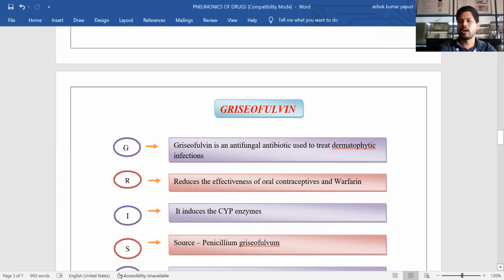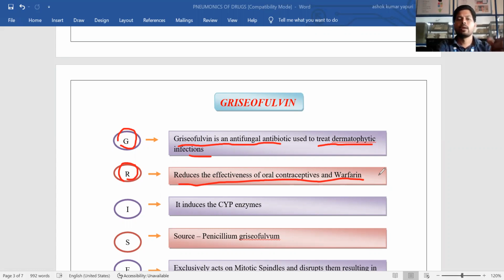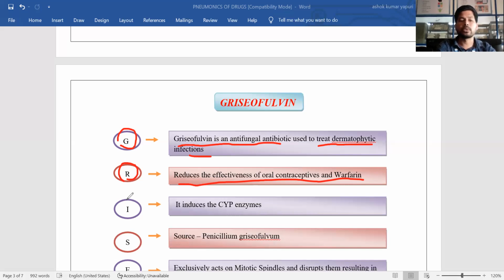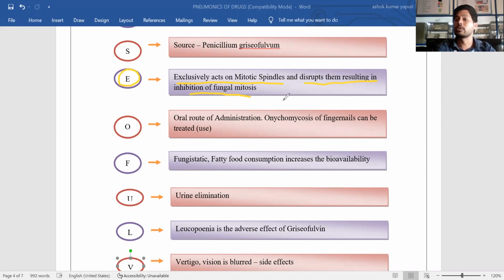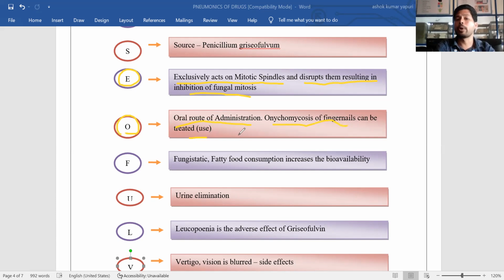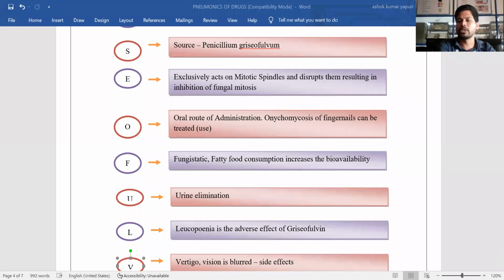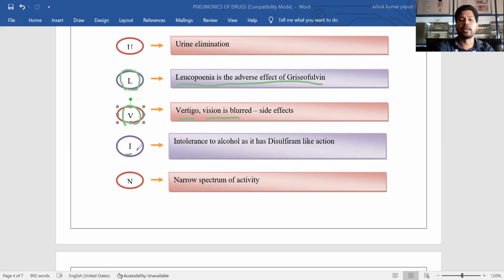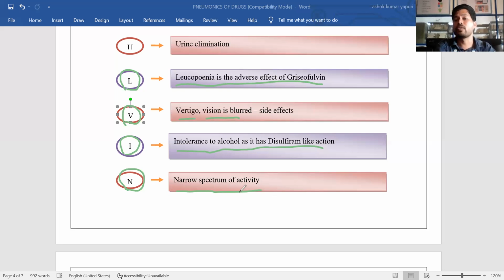Alphabet pharmacology of griseofulvin on finger tips. Grisefulvin I GPAT I NIPER I DRUG INSPECTOR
Hi... This video is about Alphabet pharmacology of griseofulvin.
In simple &  crazy way .